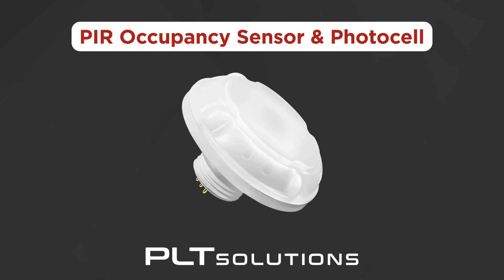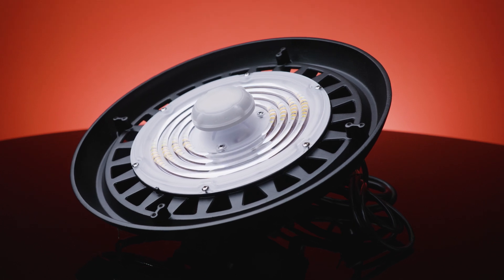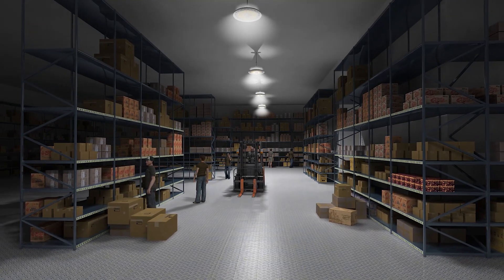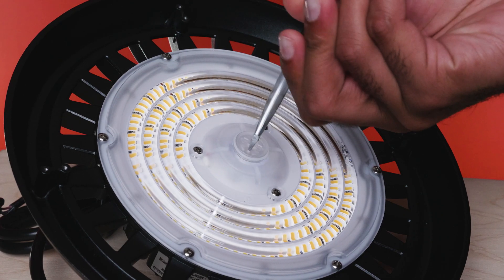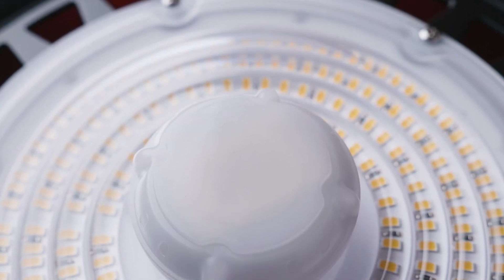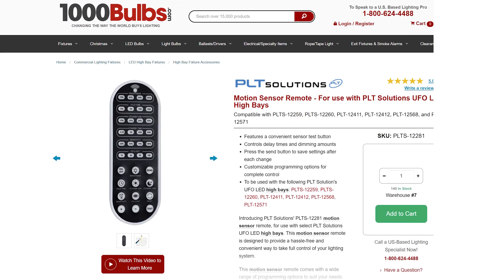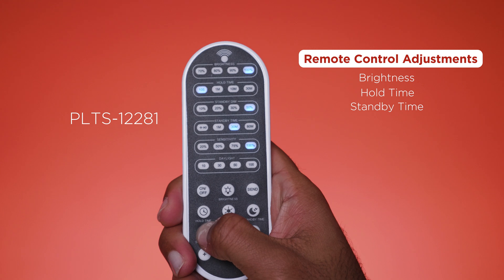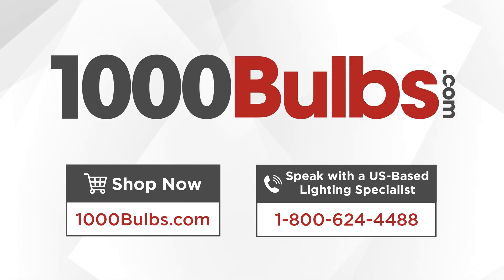PLT Solutions High Bay Occupancy Sensor and Photocell | Product Spotlight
Automate existing UFO LED high bay fixtures by installing this PIR high bay occupancy sensor and photocell. Installing into the pre-installed port, this motion sensor turns the fixture on, off, and adjusts the light level depending on current light levels and room occupancy.

*Chapters:*
00:00 - Intro
00:41 - Installation
00:56 - Factory Settings & Optional Remote Control
01:17 - Applications

*Find this product here:*
PLT-12844 | High Bay Occupancy Sensor and Photocell - Passive Infrared (PIR) - White - Compatible with Select PLT Solutions High Bay Fixtures - Screw-in Connector - 12±2 VCD

*Optional Remote Control:*
PLTS-12281 | Motion Sensor Remote - For use with PLT Solutions UFO LED High Bays

*Transcript:*
Get big time performance at attractive prices with the easy to install PIR occupancy sensor and photocell from PLT Solutions, found exclusively at 1000Bulbs. Designed to work with select 100, 240, and 300-Watt PLT Solutions UFO High Bays, these sensors instantly allow a fixture to turn on or off automatically depending on the amount of light or activity present in your space. This means increased energy savings for you because your fixtures are only on when the space is in use. They also help meet local and state lighting regulations.

The sensor installs into the existing port on the fixture in seconds. Simply remove the pin protector and screw it in. Then you're ready to go. Once installed, the sensor has 360-degree detection at a maximum mounting height of 49 feet. The sensor has factory settings that are ready to use right out of the box. To adjust these settings and get the most out of the PIR sensor, you will need to purchase the optional remote control sold separately at 1000bulbs.com. The remote allows you to customize the initial brightness, hold time, standby time, and other settings.

This sensor is ideal for use in manufacturing plants, warehouses, distribution centers, and any other large space that can benefit from the help of automated lighting. Find these and other LED high bay fixtures by calling 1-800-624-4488 or by shopping at 1000bulbs.com.